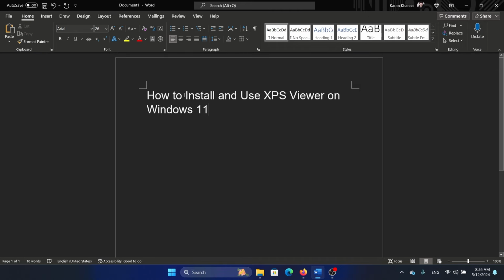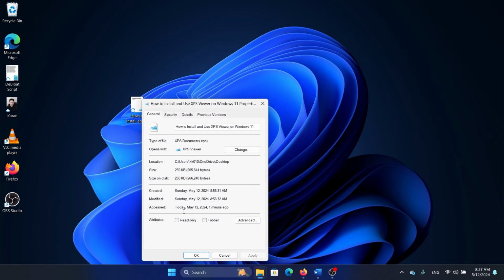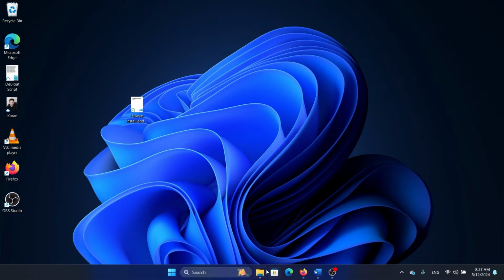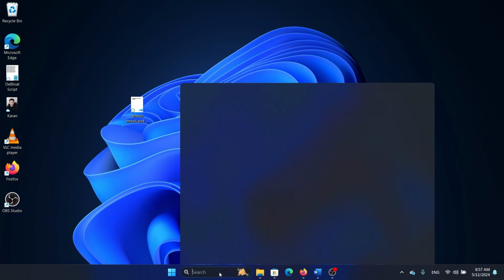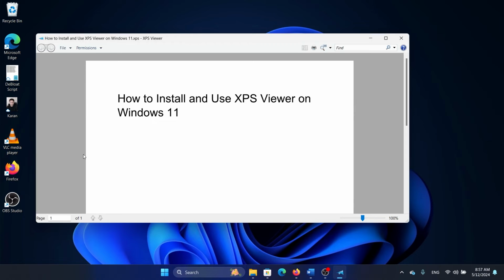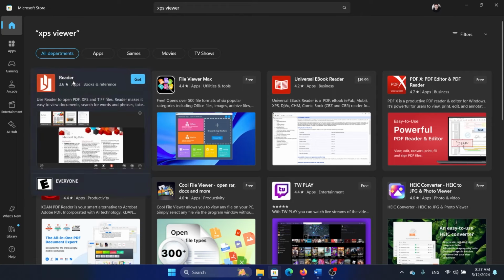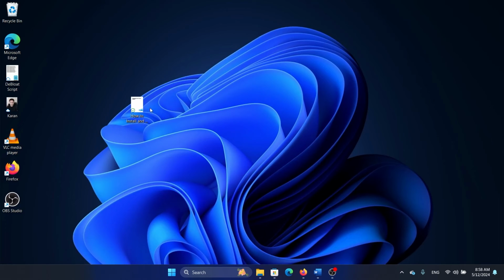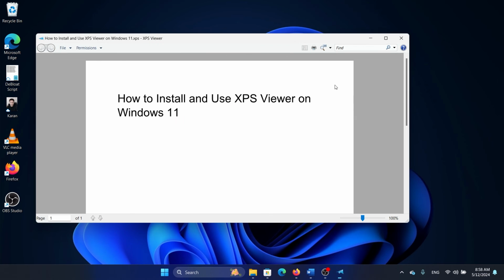How to Install and Use XPS Viewer on Windows 11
If you with to Install and Use XPS Viewer on Windows 11, then please watch this video for the procedure.